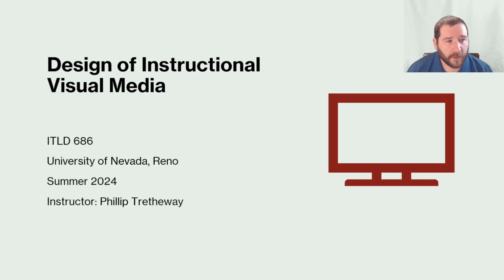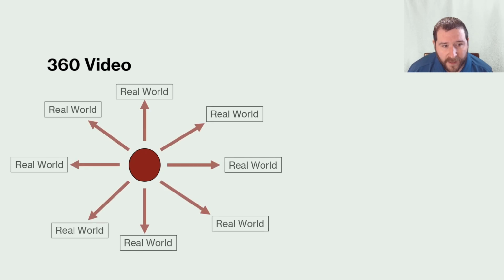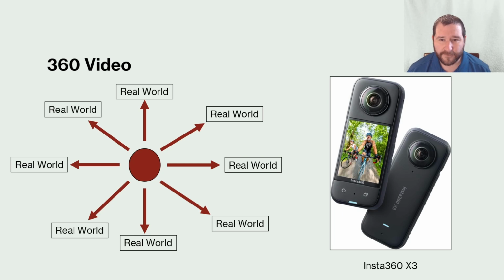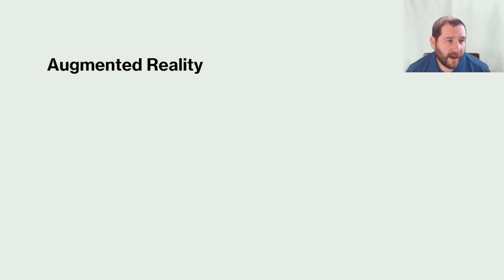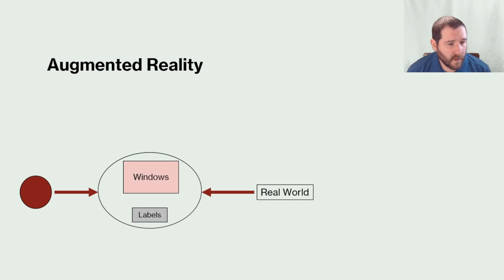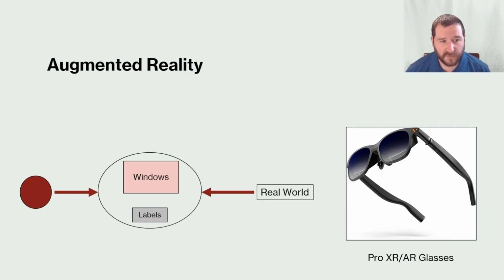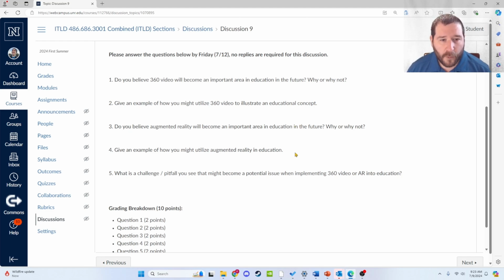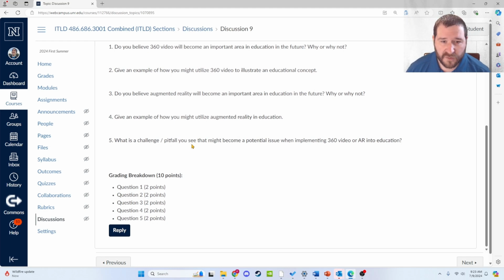ITLD 686 - 5.2 360 Video and AR